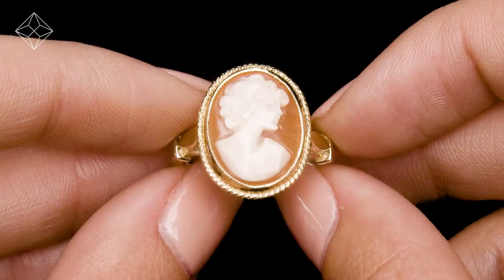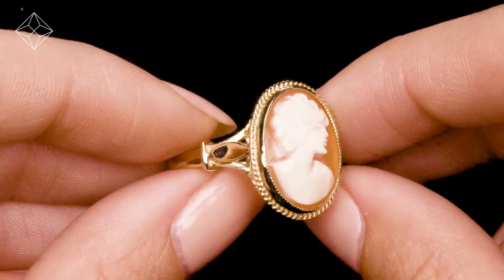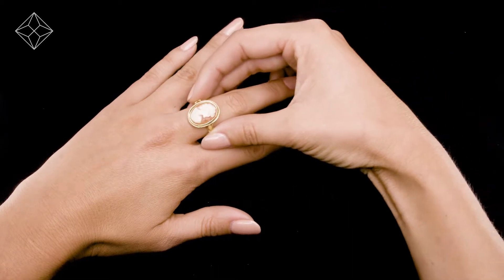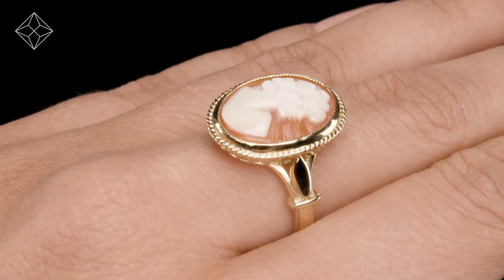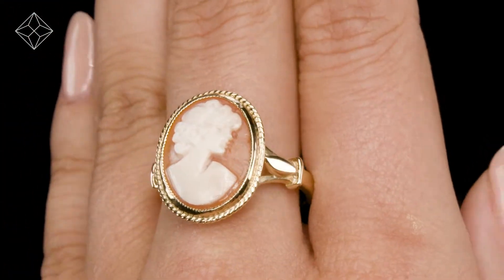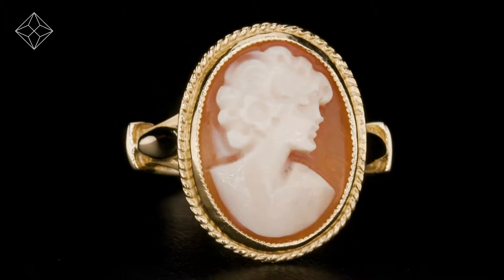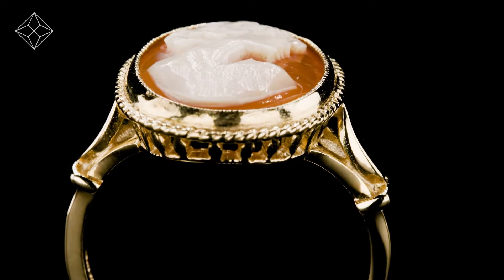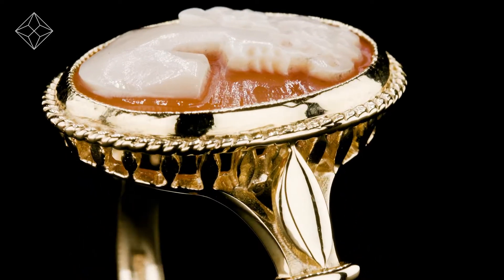Cameo 16 x 12mm 9K Yellow Gold Ring - A3865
An exceptional Cameo Ring in 9K Yellow Gold. Rub Over setting. Free UK delivery and a 5 year guarantee.